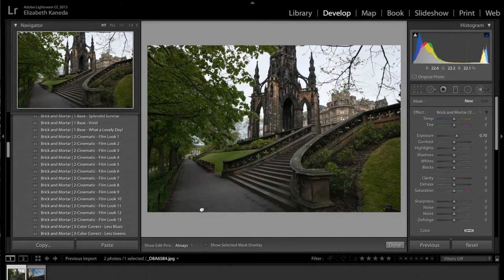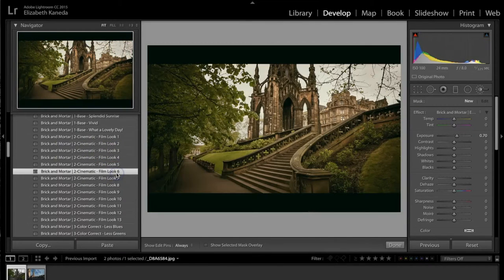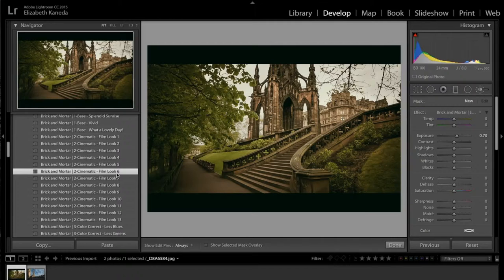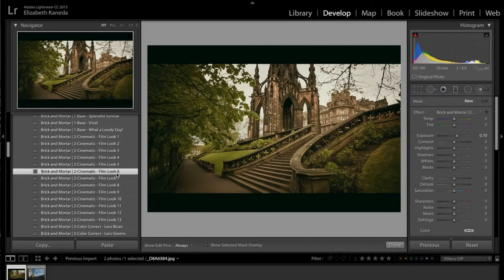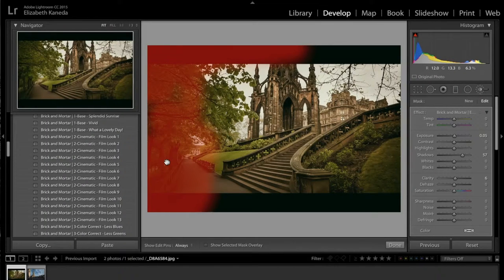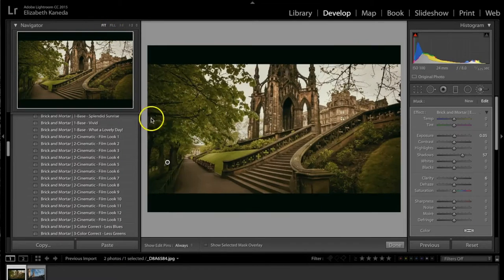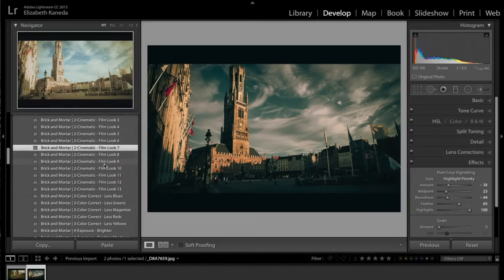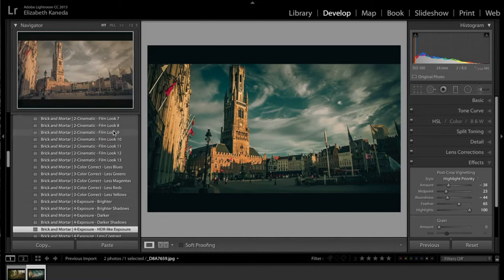How to work with Brick and Mortar: Cinematic Presets in Adobe Lightroom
In this video about "How to Work with Brick and Mortar Workflow" – We are going to learn how to apply stunning Cinematic Presets to your photographs.

A complete set of 78 Architectural Presets + 28 Architectural Brushes for Adobe Lightroom, which will help us to craft our way to masterpieces in a fast, easy manner with a professional quality outcome:

Even if architecture on its own is quite capable of inspiring us and be moving for most people, photographic post-production work is essential if we want to take advantage of all our hard work can offer us. There are many aspects to improve: from adjusting brightness and contrast to emphasize details, followed by obtaining a correct white balance; however, there are effects with greater charm that can be obtained if we have the right set of tools.

Then can we ask ourselves... What are the Cinematic Presets? Perhaps some of you have heard the name "Film Look" effects - in short words, effects to add to our photos that emulate the appearance of a film recording, giving it a look distinctly dramatic to our images, which tends to be very appreciated by the majority of users.

There are many fields of application for the "film look", from Wedding Photography to Portraits; however, in regards to urban photography, by adding these effects you can increase the sense of realism transmitted by our photographs. If, for example, we transformed these photographs to B&W mode, we would be at the same time gaining more attention from our users, since the film look effects tend to focus attention on the scene that happens, removing the focus point from potential elements of distraction.

We could spend hours trying to find tutorials on how to acquire a "Film Look" effect in Adobe Lightroom, which happens to be compatible with our architectural photographs, or we can simply resort to a large pack of Presets and Brushes for Adobe Lightroom specially crafted for editing architectural photography: "Brick and Mortar Workflow"

Enjoy this bundle of 78 presets on a variety of topics designed for architectural photography: from All-in-One effects, to obtain professional results in just seconds, to customizable presets, in stackable mode, to create unique editing effects. And if that were not enough, with the Brushes included in the bundle you can make accurate local adjustments where your photographs require it.

What are you waiting for join the community of photographers who have decided to take a step further in their quest for the perfect image? Join a world where all those editing effects you ever dreamed of are actually possible, while you learn how to be a better photographer in the process - join the world of Sleeklens!